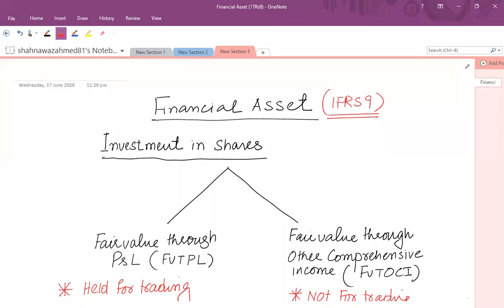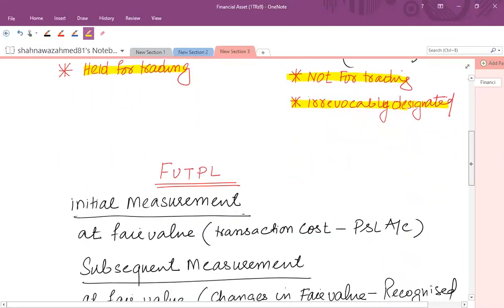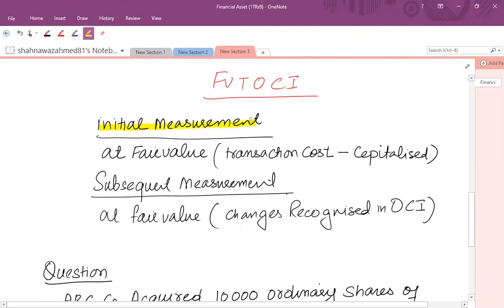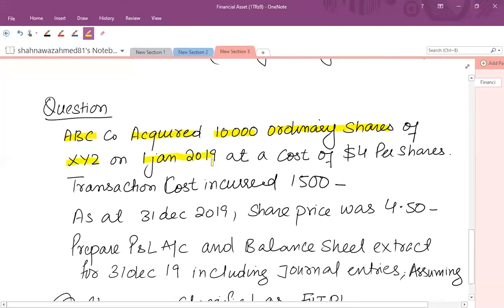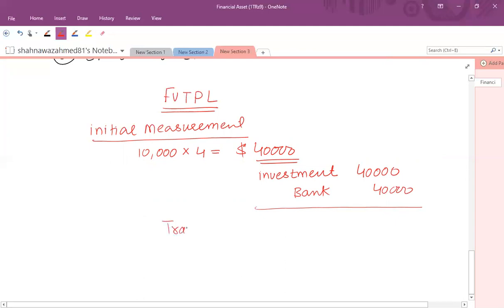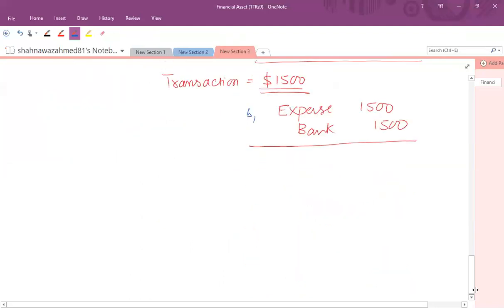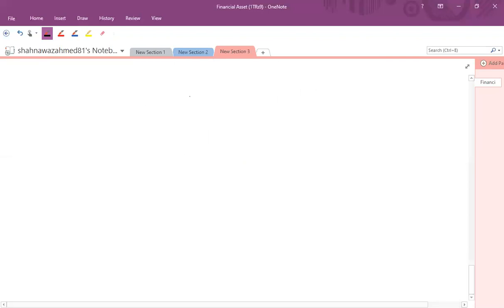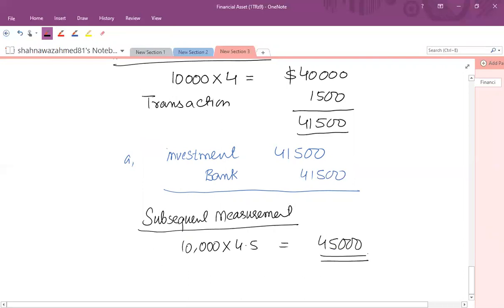IFRS 9 (Investment in Shares ) English